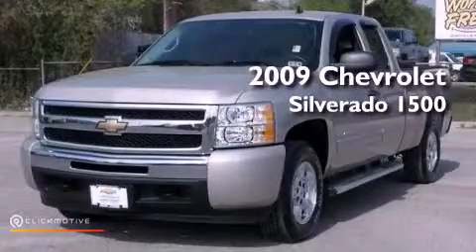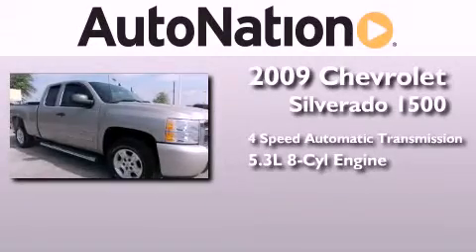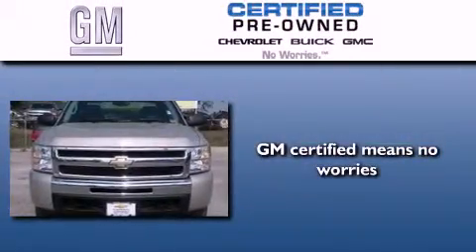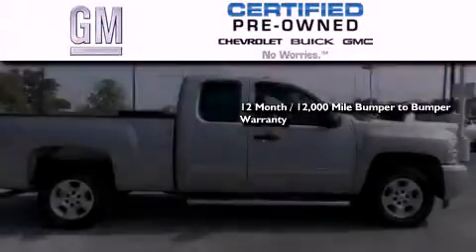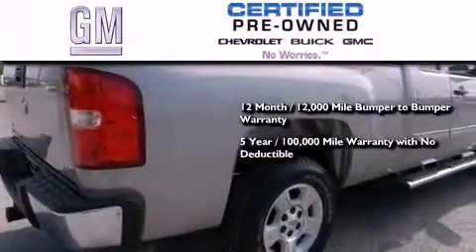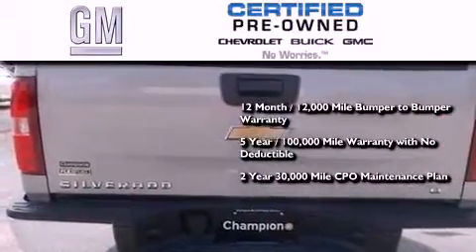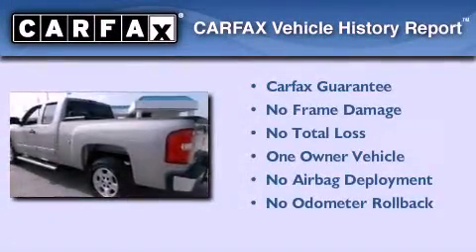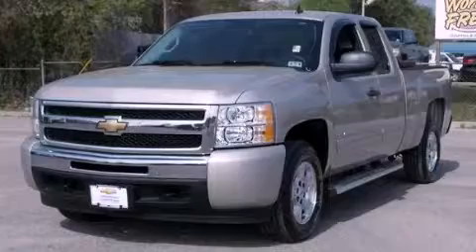2009 Chevrolet Silverado 1500 Austin TX 78759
Year : 2009
 Make : Chevrolet
 Model : Silverado 1500
 Engine : Gas/Ethanol V8 5.3L/323
 Trans . : Automatic
 Exterior : Silver Birch Metallic
 Miles : 37,663
 Interior : Black